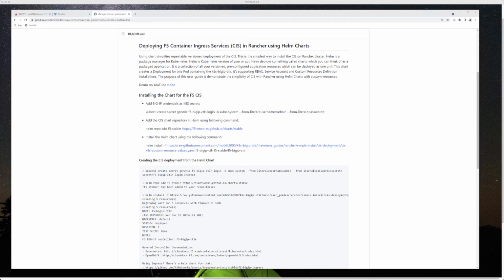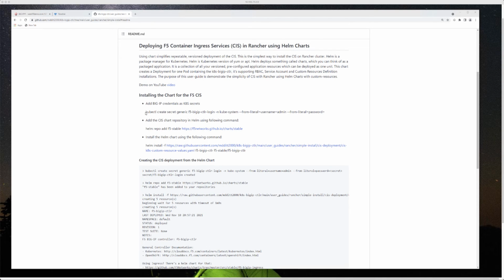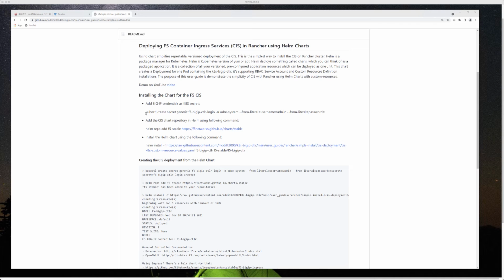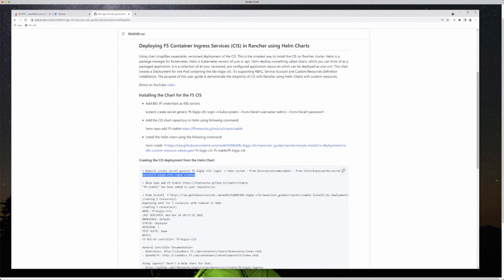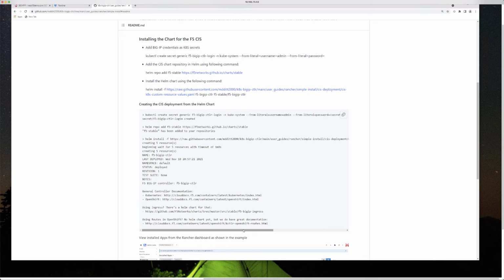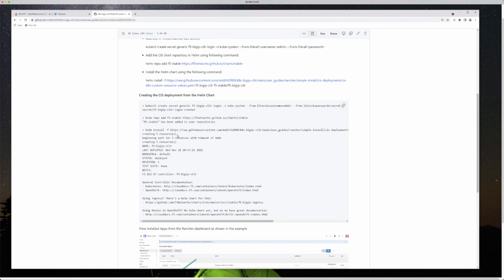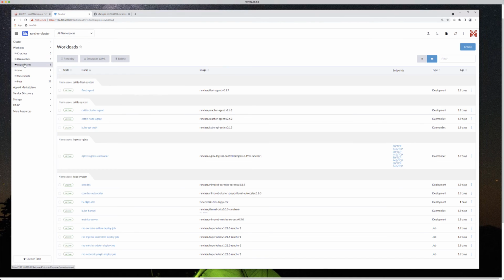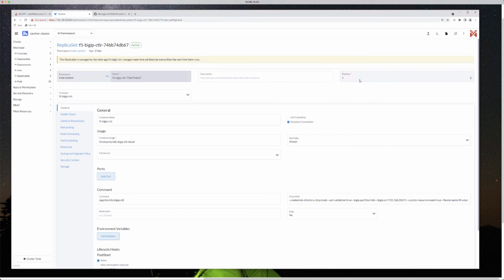Deploying F5 Container Ingress Services in Rancher using Helm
This demo show  how to deploying F5 Container Ingress Services (CIS) in Rancher using Helm Charts